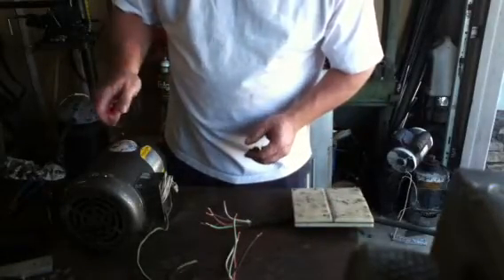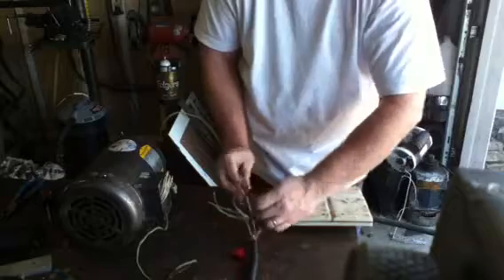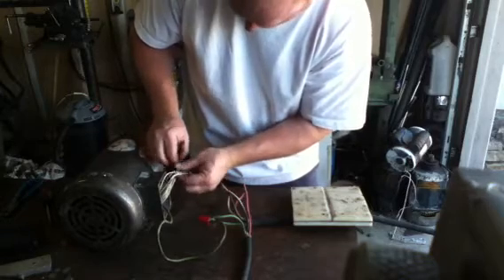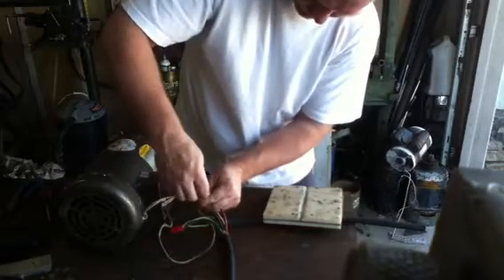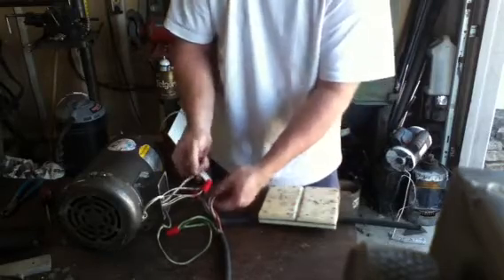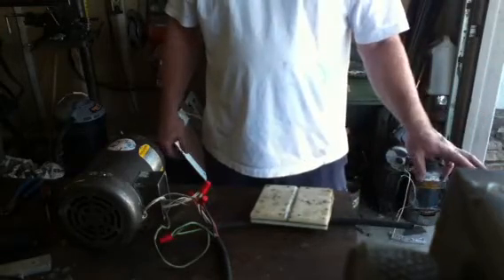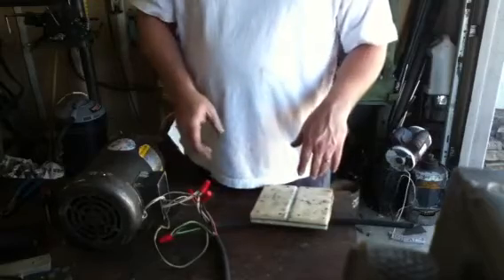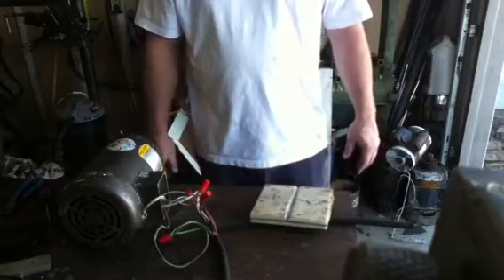Pony motor wiring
Hi Tamper,
Here's a quick crash course on wiring up the pony motor.
Let me know if I can assist you any further.
Ulma Doctor